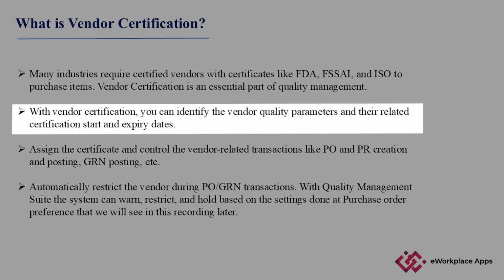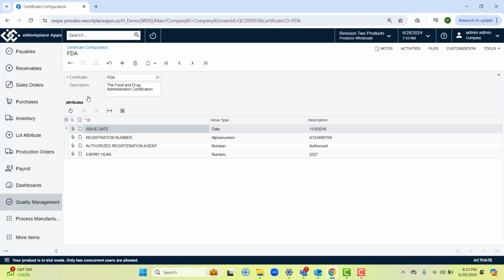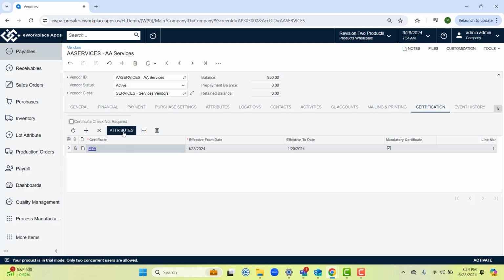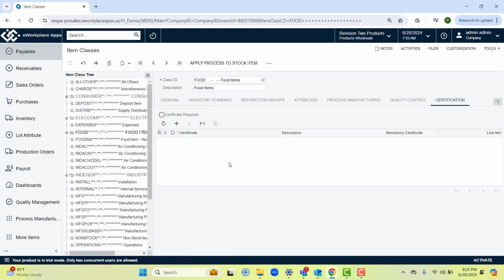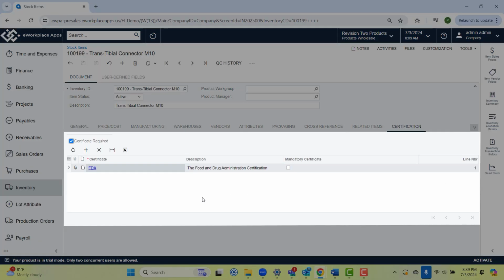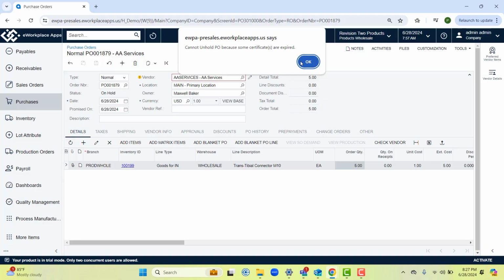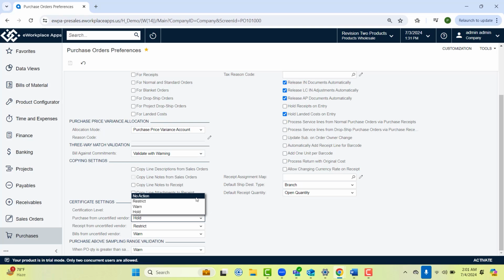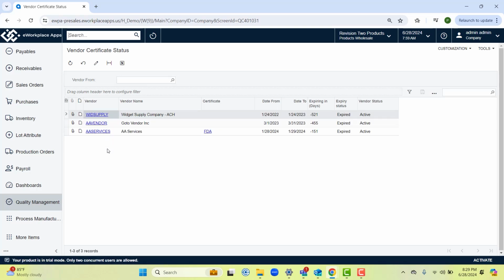Vendor Certification - Overview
Track and manage vendor certifications with Quality Management Suite for Acumatica. Ensure that the vendors meet compliance standards and regulatory requirements. Check the vendor's certificate details, validity, status, and more.